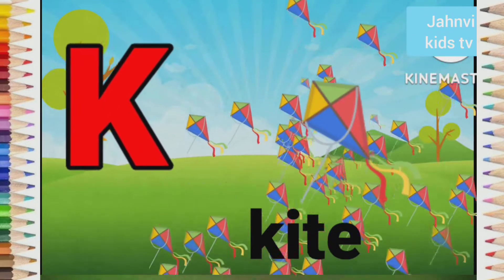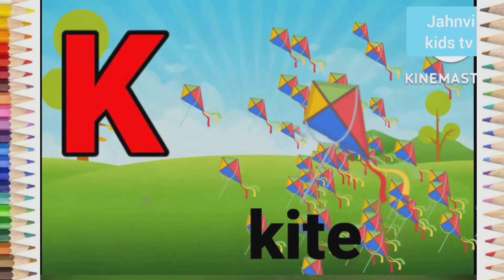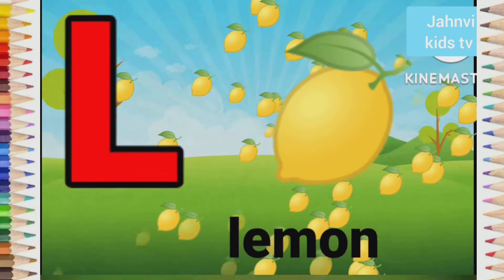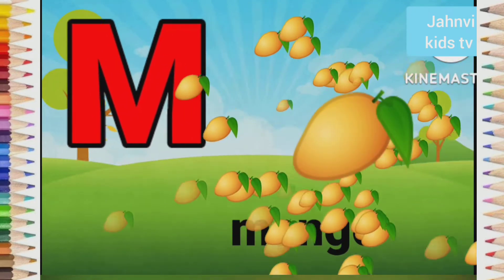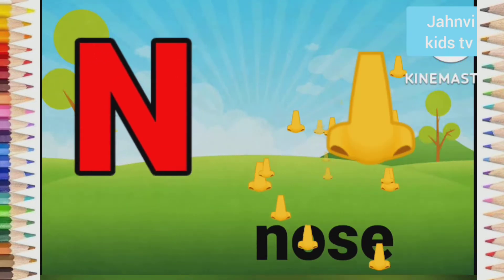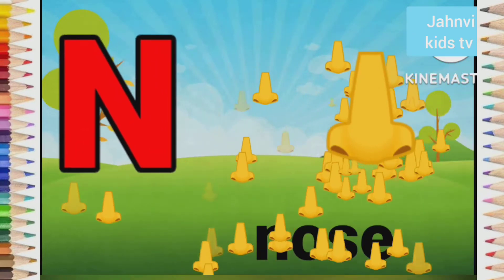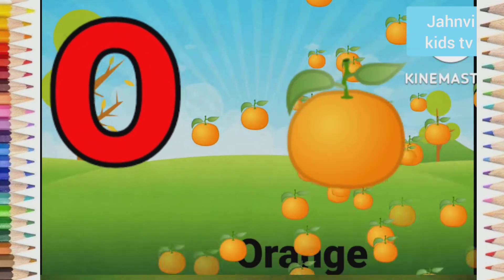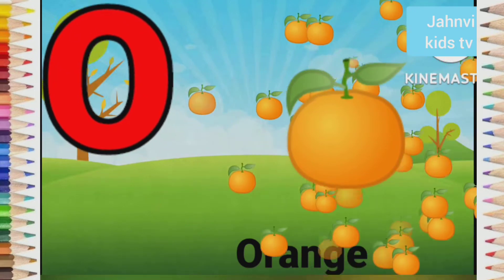abcd, phonics song, abcd alphabet, a for apple, b for ball, Ikg rhymes, kids abc, अआइई, अ से अनार.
आपको हमारे चैनल में कुछ इस तरह के वीडियो मिलेंगे : हिंदी :
असे अधिक तक कविता, असे ज्ञान तक कविता, बच्चों के लिए हिंदी कविता, हिंदी वर्णमाला, बालगीत, अ से अधिक तक वर्णमाला, क से ज्ञ तक कविता, क से ज्ञ तक वर्णमाला, अ आ इस ई, क ख ग घ rhymes, a se aha tak kavita, a se gya tak kavita, k se gya tak kavita, hindi kavita, hindi varnmala, vowels, hindi swar, हिंदी स्वर.
English:
ABCD song, ABCD, A for Apple, A to Z, english rhymes, nursary kid rhymes, kavita for kid, varnmala, bachho ke geet, balgeet, body parts name, body parts, English rhymes.

@Jahnvi kids tv

jahnvi kids tv.